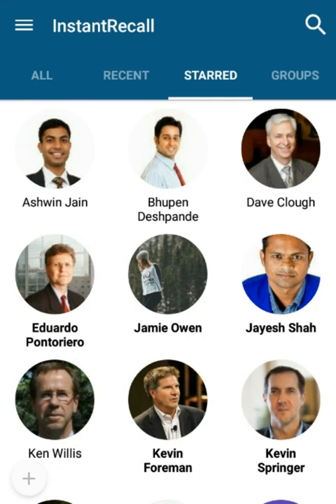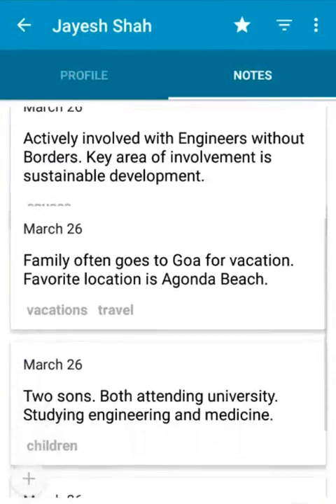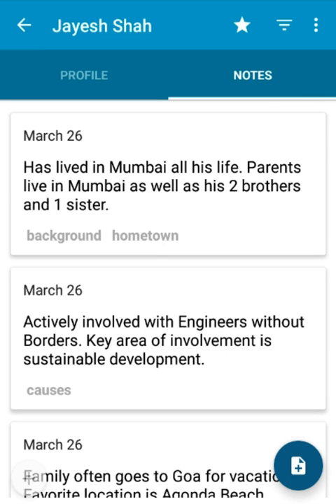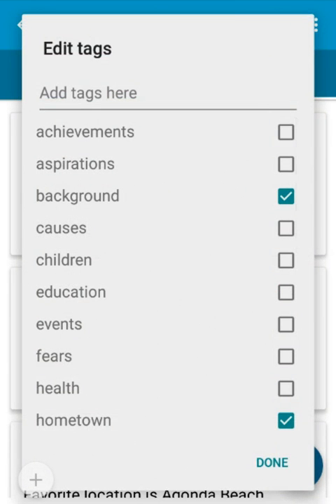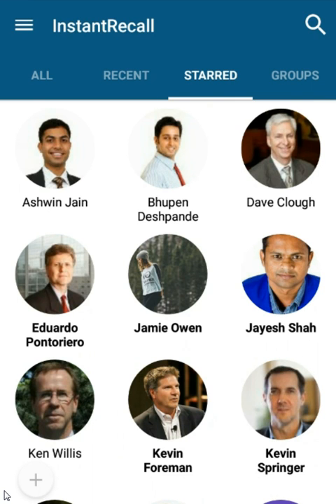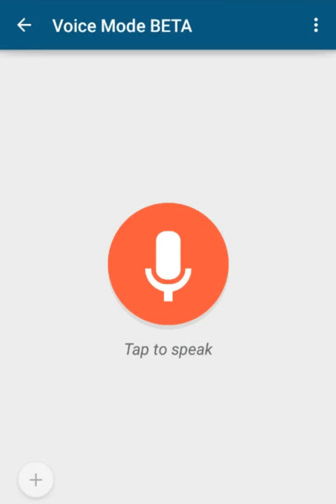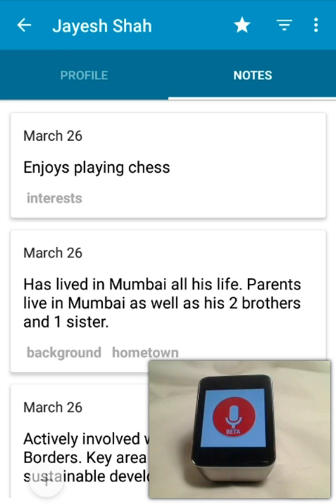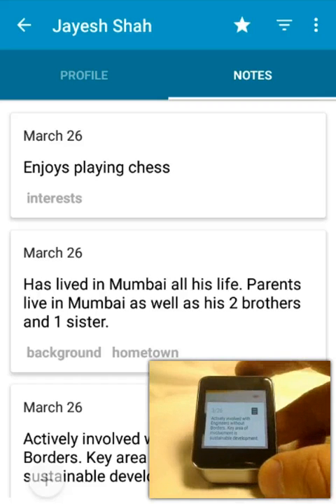InstantRecall Demo - Overview of functionality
11 minute demonstration of InstantRecall V2.0 focuses on overall functionality and features. Also provides an overview of some of the UI changes based on Android Material Design.